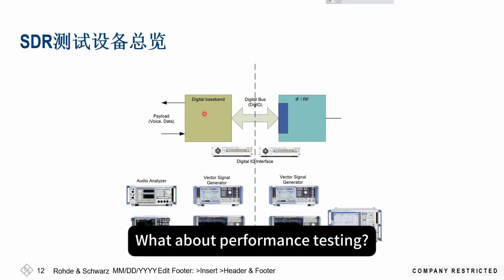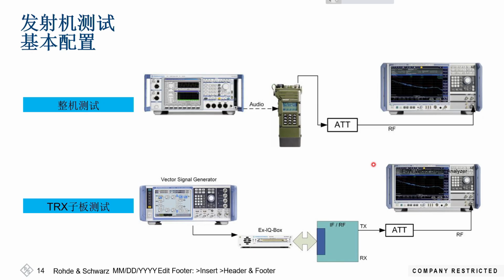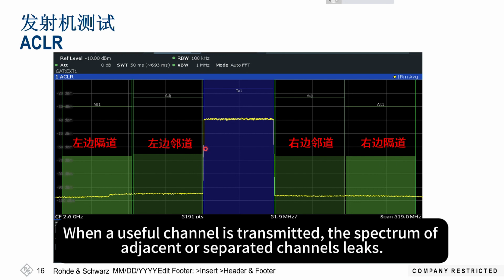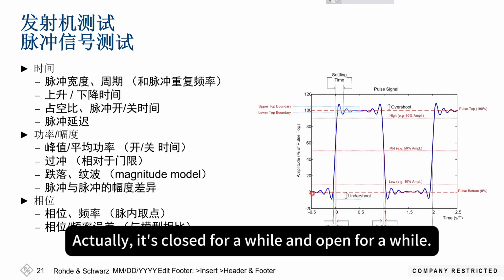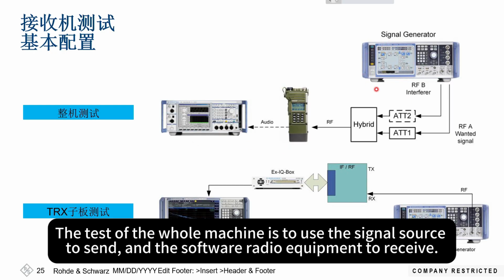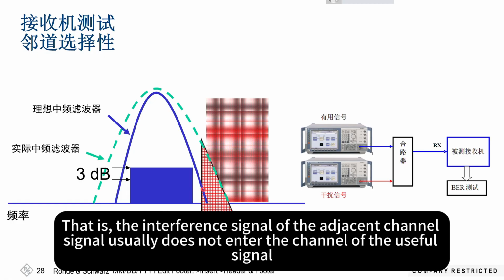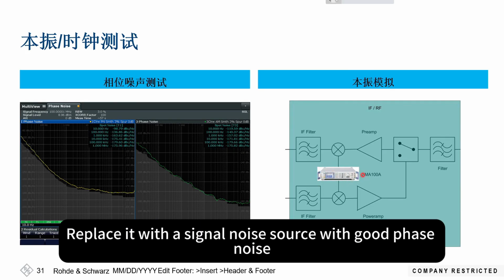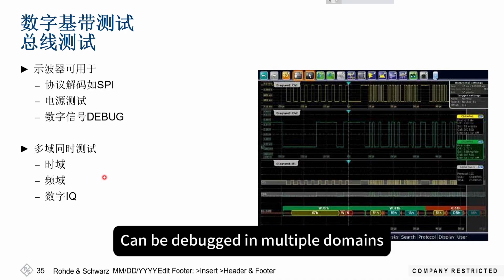Curious about how complete SDR performance testing is done? Here’s the real deal.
The report by R&S RF expert Zhenli Sun focused on the testing and measurement of software-defined radio (SDR). Engineer Sun first analyzed the core advantages of SDR: with benefits such as hardware generalization, RF digitization, and dynamic reconfiguration, SDR can flexibly adapt to diverse communication needs, making it particularly suitable for scenarios like prototype verification, research cost optimization, and military communications.

Regarding testing methods, the report provided a detailed analysis of key testing metrics for the transmitter and receiver. Transmitter testing requires attention to parameters such as channel power, ACLR, and modulation quality, using a spectrum analyzer for performance evaluation. Receiver testing, on the other hand, emphasizes sensitivity and anti-interference capability, necessitating standard signal sources and bit error rate statistical tools. Additionally, the report introduced the cross-correlation method for clock testing, as well as measurement techniques for noise figure and phase consistency in components like amplifiers and mixers.

Finally, the report explored SDR's capability to support complex waveforms such as frequency hopping and linear frequency modulation in military applications. Taking the Luoguang LW820 equipment as an example, it highlighted the importance of multi-channel collaborative testing and introduced phase synchronization calibration solutions. These insights provide comprehensive technical guidance for the R&D and testing of SDR.